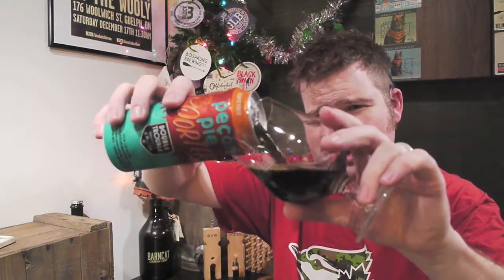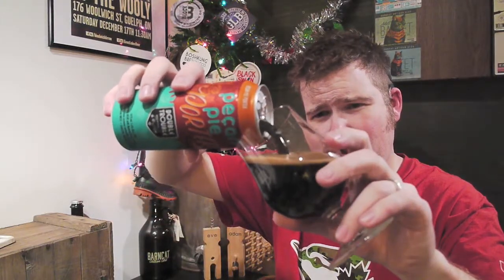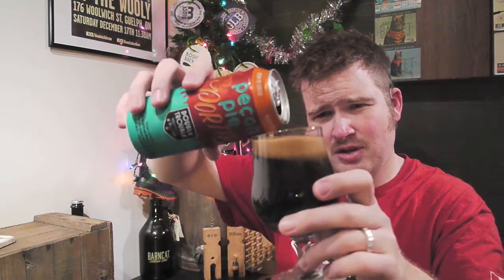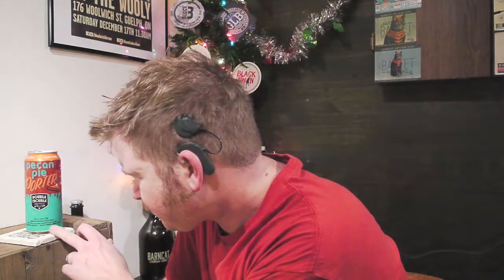Pecan Pie Porter from Double Trouble Brewing Co. Review | The Beer Program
On this episode of The Beer Program, I review... PECAN PIE PORTER - a tasty new seasonal from these guys!  Pick it up today at your nearest LCBO!

Cheers,
Adam Kemp
@thebrewhead on Twitter | Instagram | Facebook